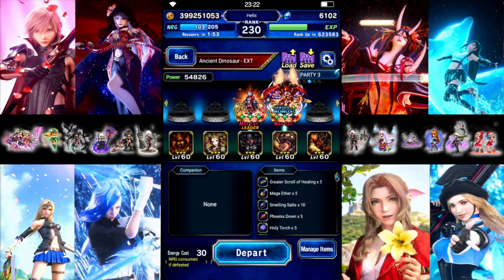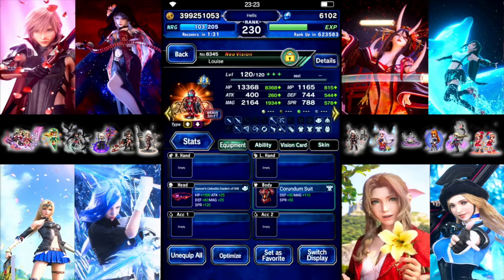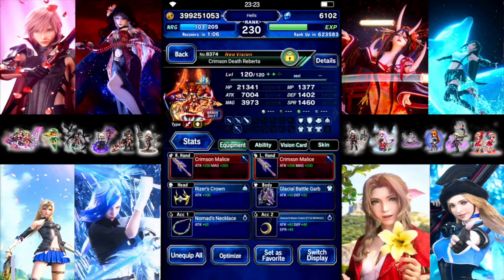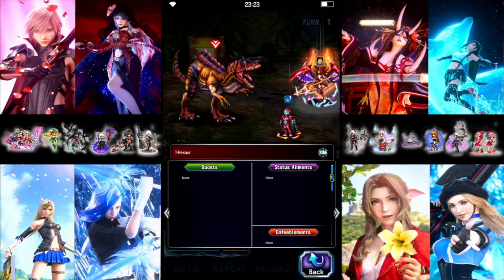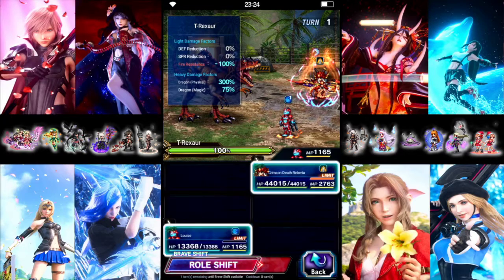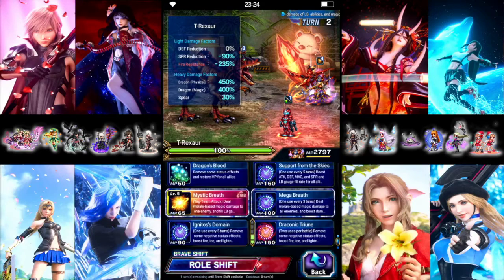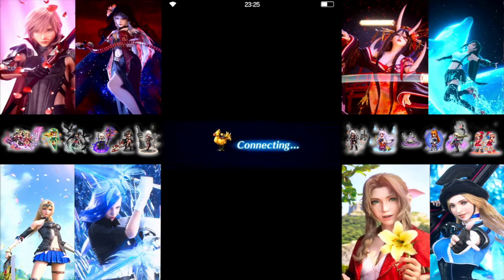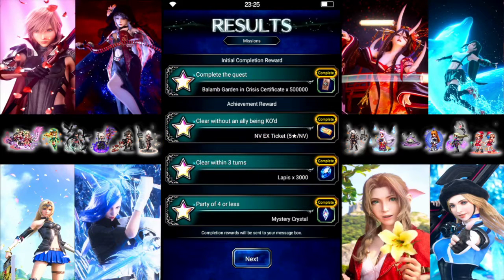[FFBE] Ancient Dinosaur - EXT (All Missions)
Took Louise & Reberta to see if I could get all missions with just them and it worked out.  Team overview at start.